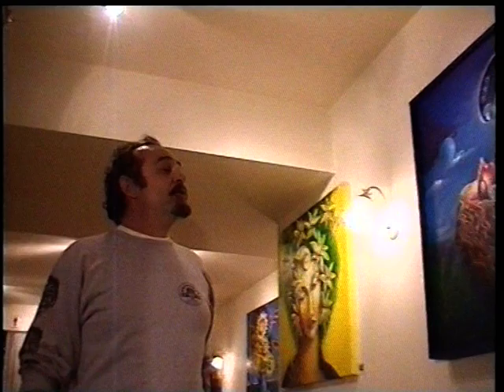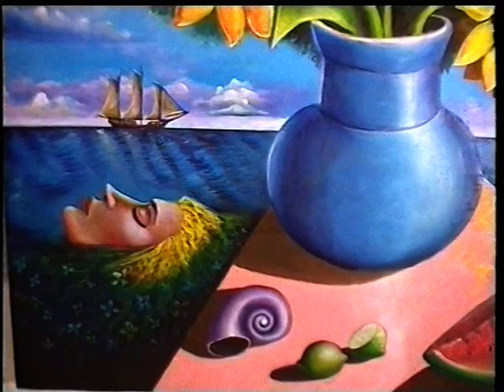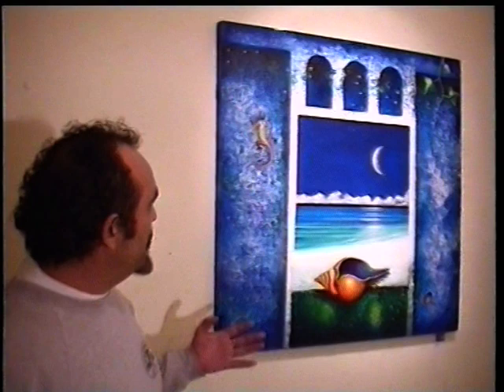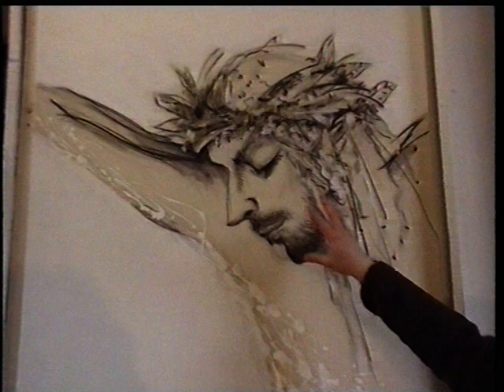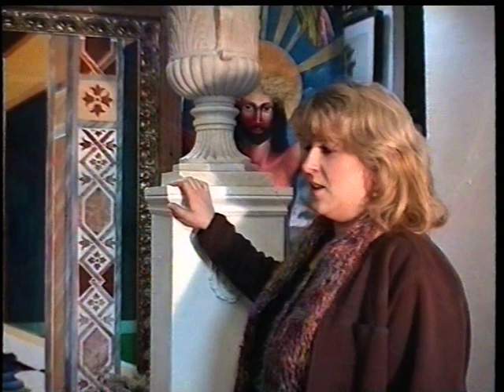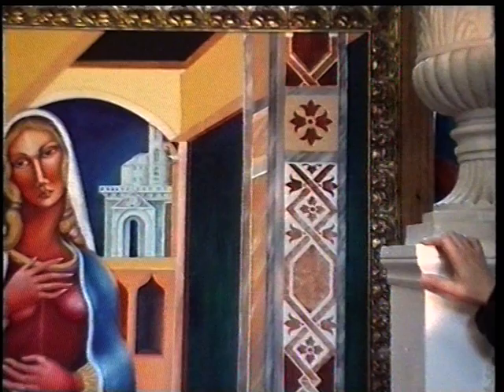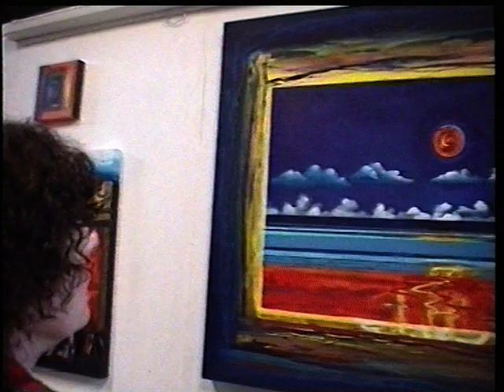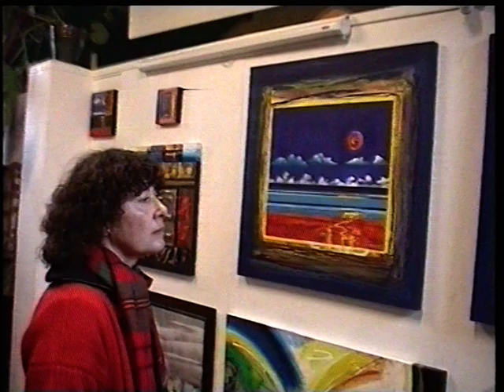The art of Raul Speek Part 1